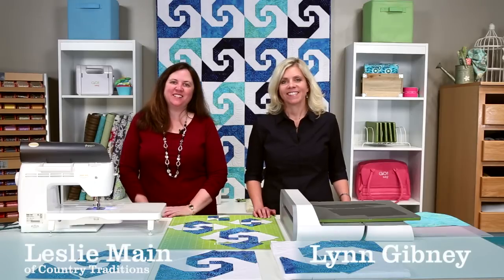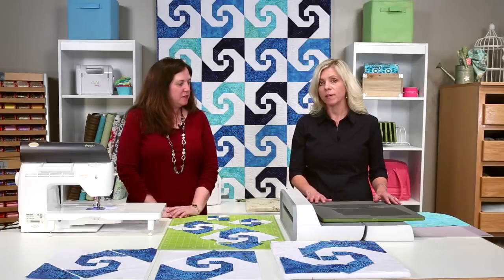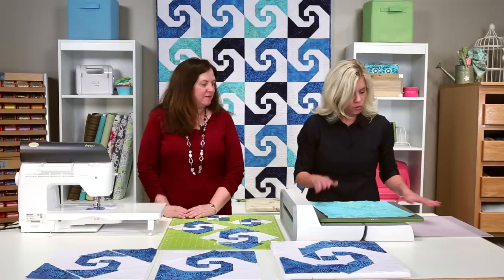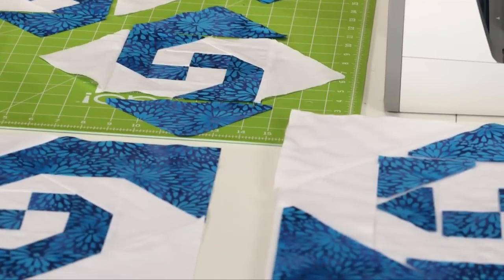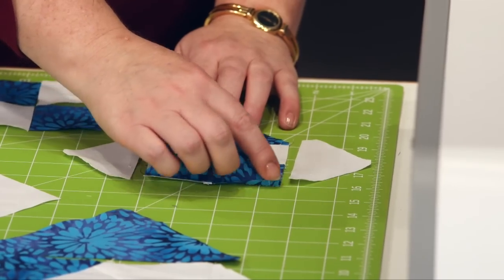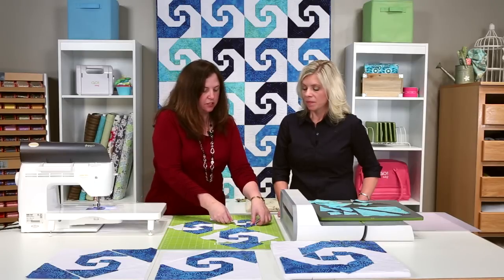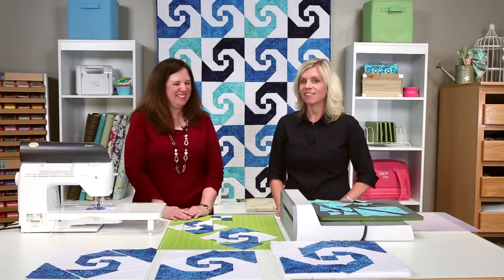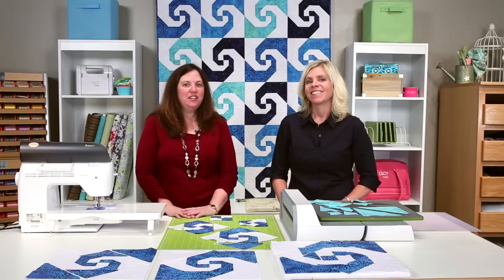GO! Swirling Snail's Trail Quilt Instructions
Leslie and Lynn share the GO! Big Snail's Trail-12" Finished die featured in the GO! Swirling Snail's Trail Quilt pattern!